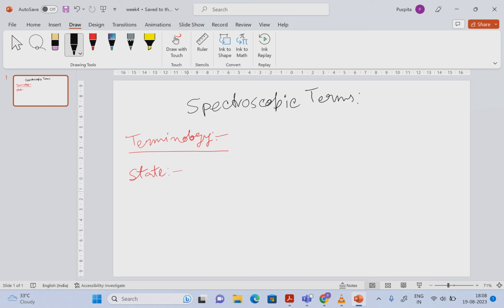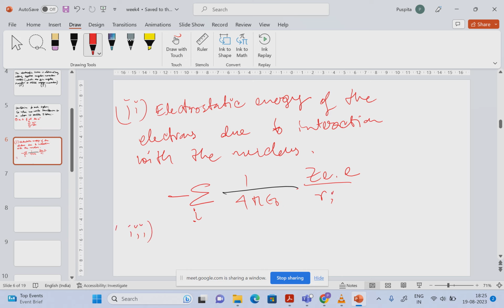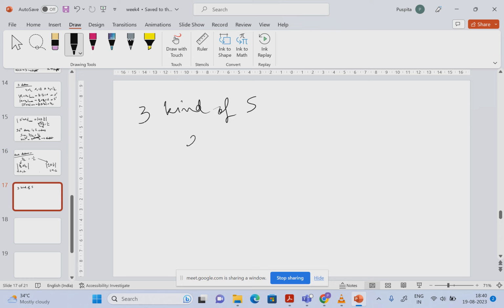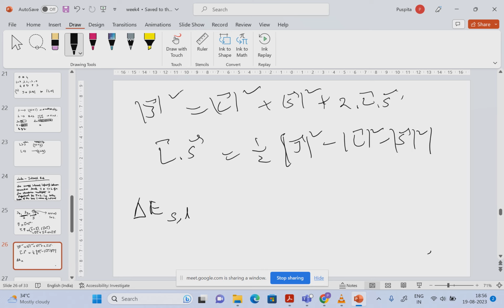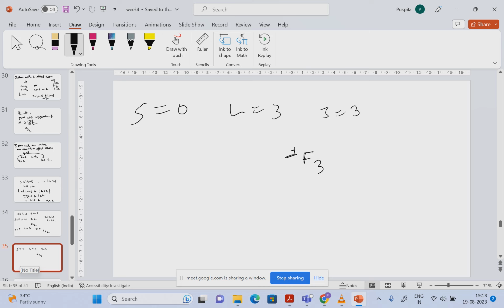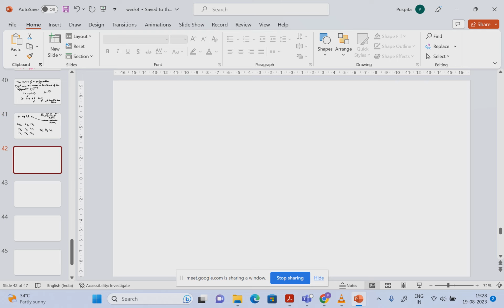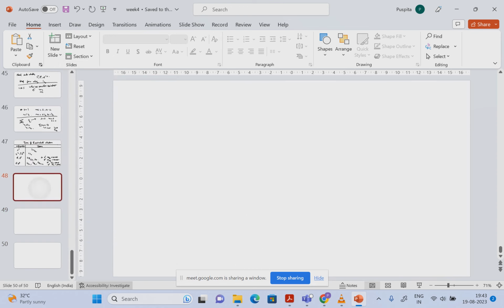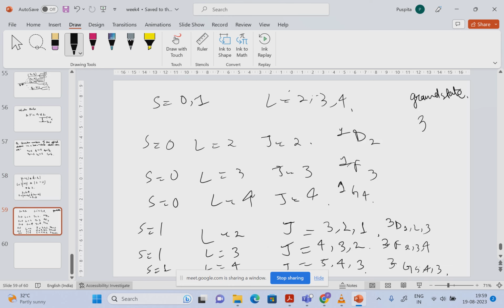NOC23-PH33 INTRODUCTION TO LASER